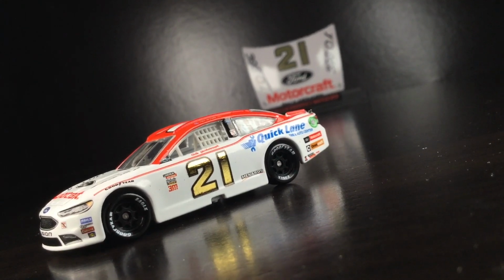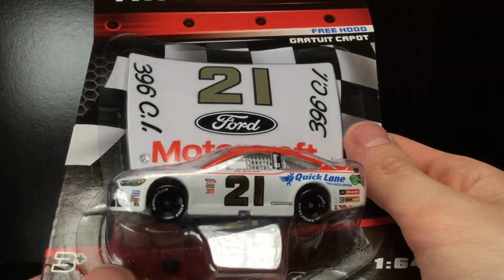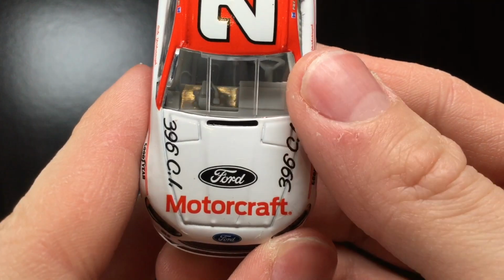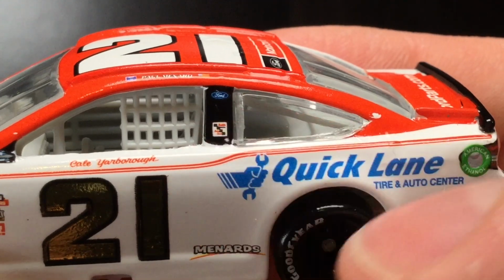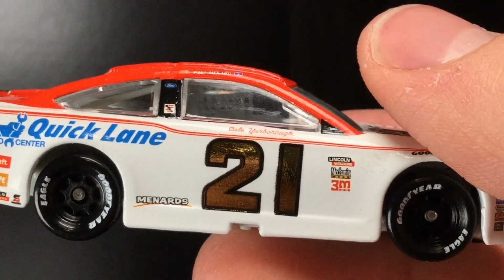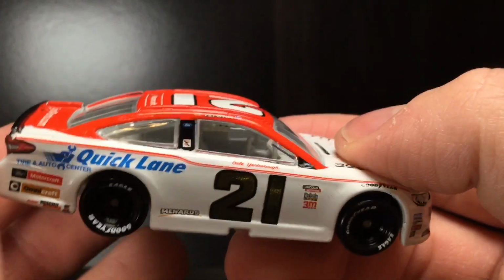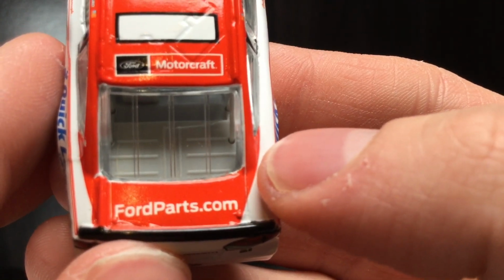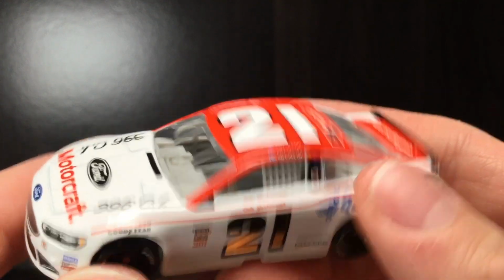2018 PAUL MENARD MOTORCRAFT DARLINGTON FORD FUSION Diecastbuffet Reviews Nascar Diecast 1/64